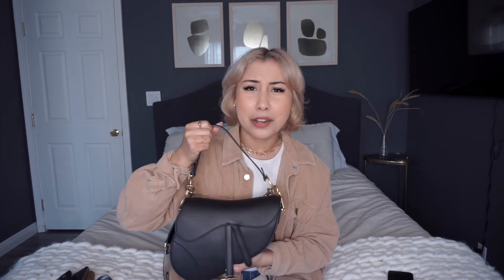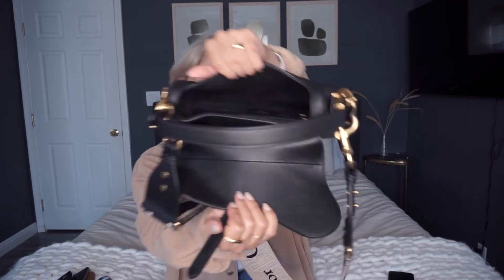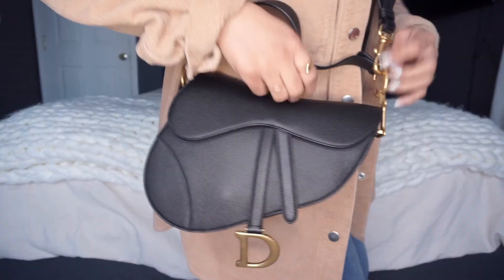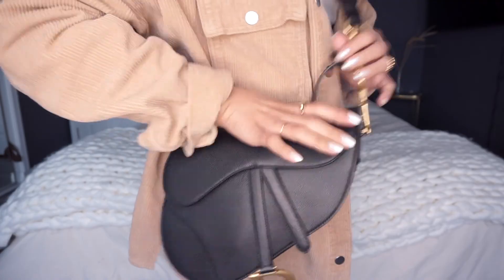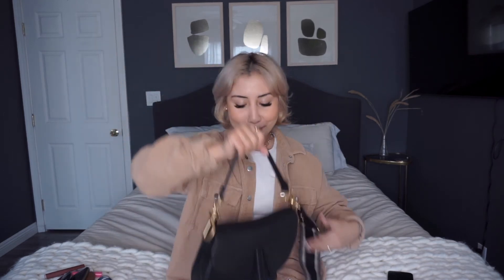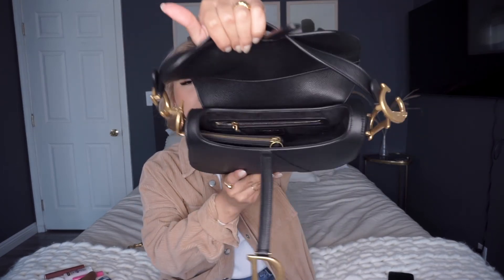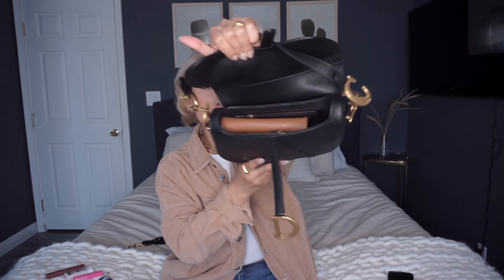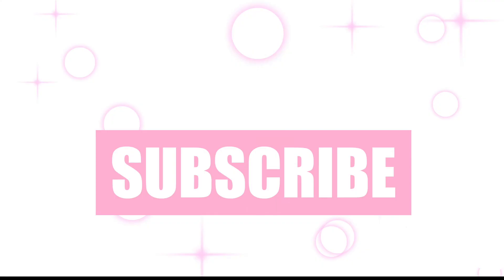What fits inside my Dior Saddle Bag | Review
What are your thoughts on the Dior Saddle bag? Does it stand the test of time?

I am a licensed nail tech from Los Angeles. I love nail art, skin care and anything self-care related. I also love to make nail tutorial videos, sharing my ideas, inspirations and nail knowledge to the world.